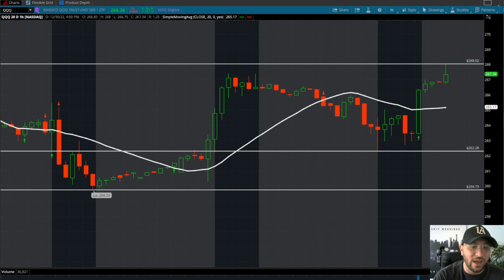HERE IS WHY YOU ARE A LOSING DAY TRADER | HARSH REALITY